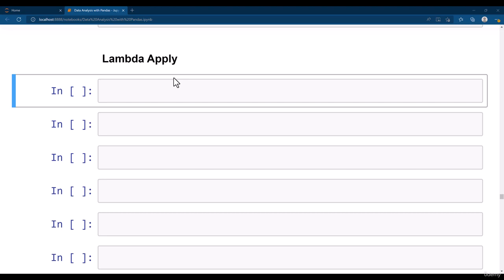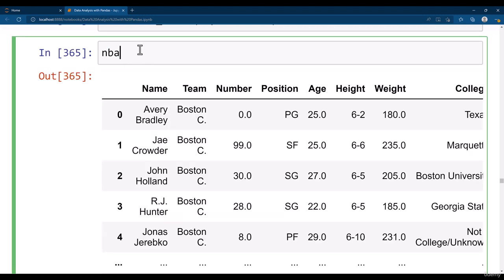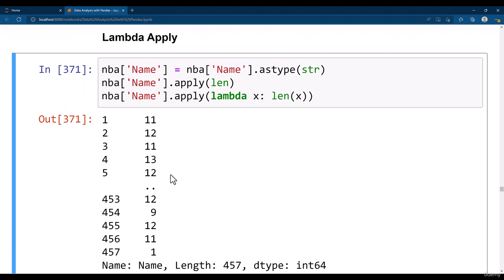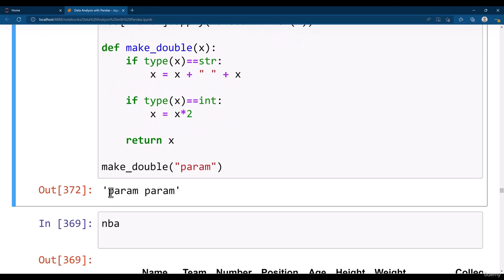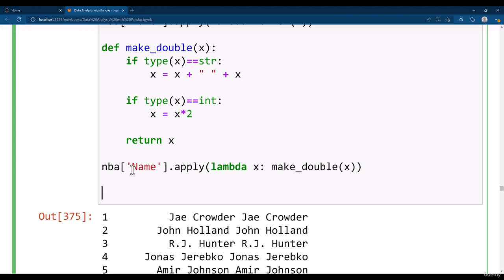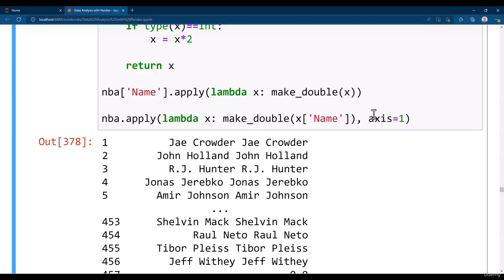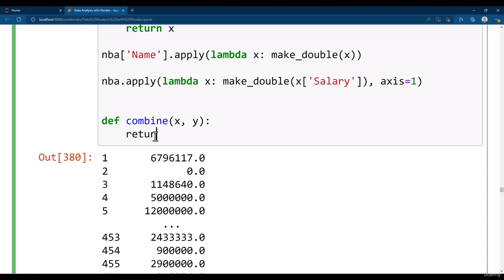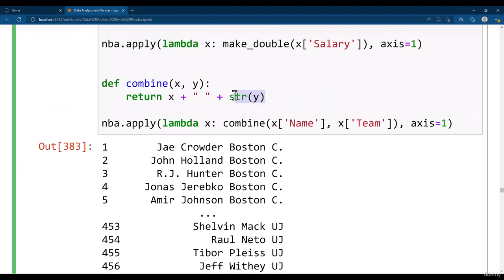Pandas Tutorial #19 Lambda Apply